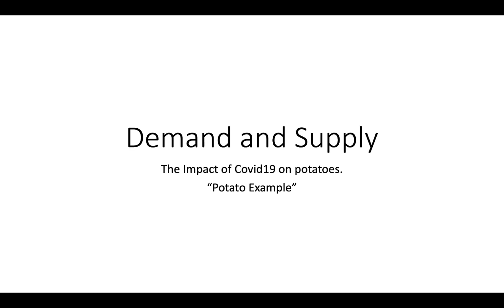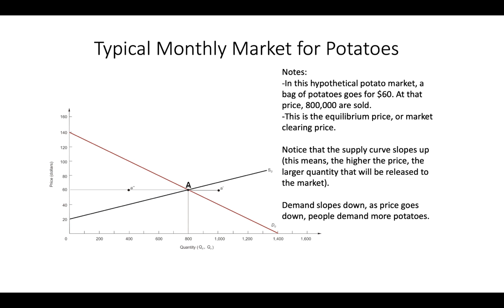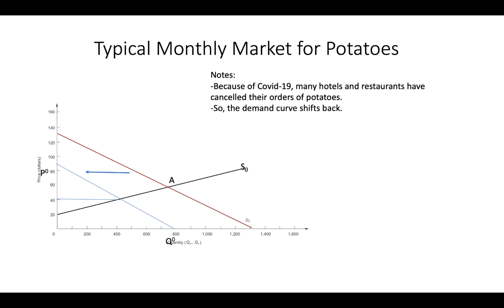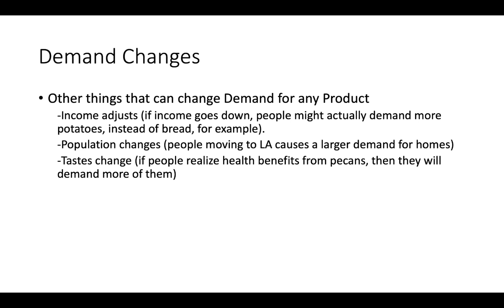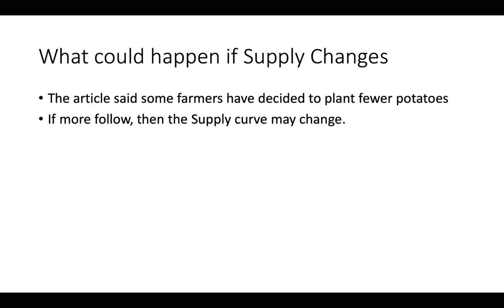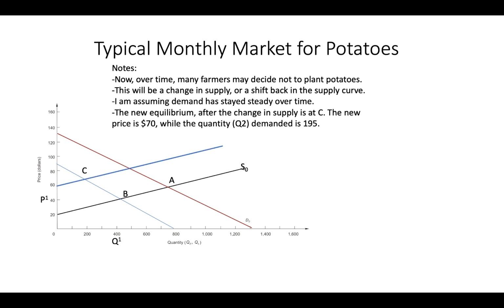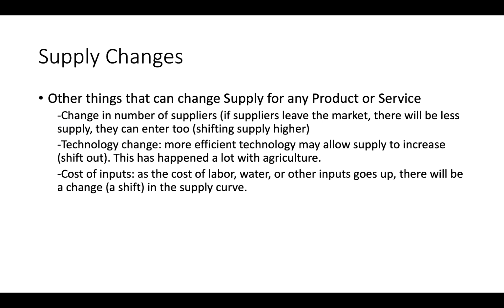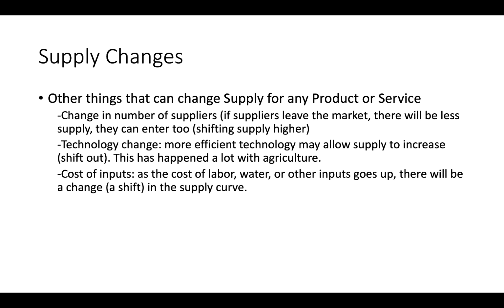Potatoes, demand and supply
This video discusses the demand and supply dynamics of the potato market, particularly farms in Washington State.